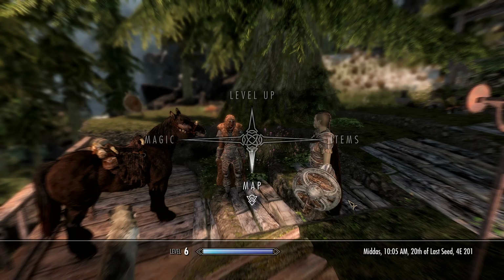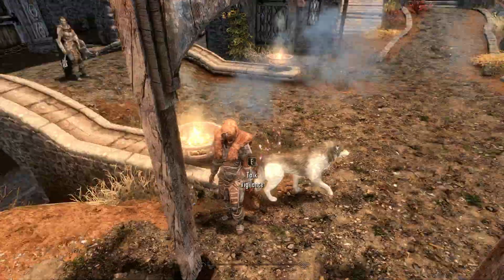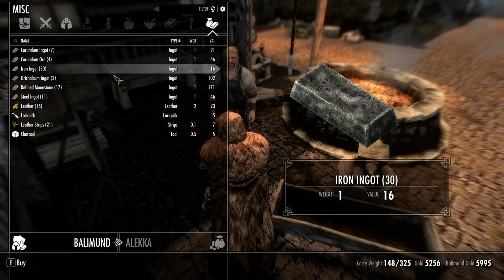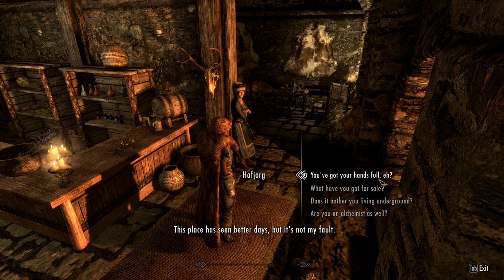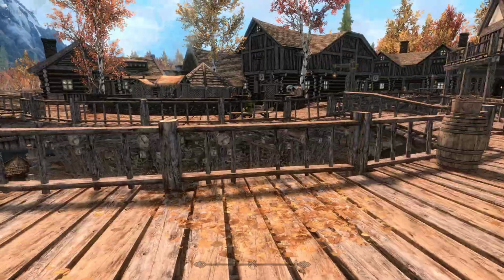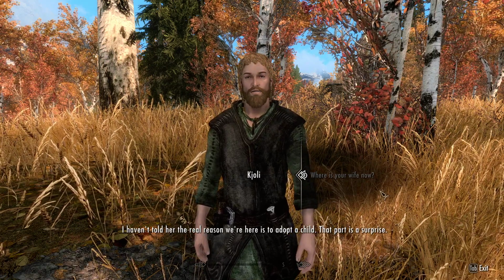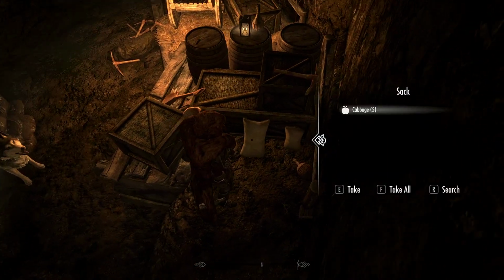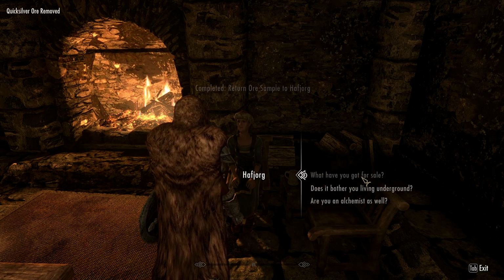The HoonDing's Shieldmaiden - 8: The Rift [Skyrim Wintersun]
Let's Play Skyrim with the Wintersun mod! This is a one-handed heavy armor build without any magic skills. Alekka is a Redguard who is dedicated to the HoonDing.